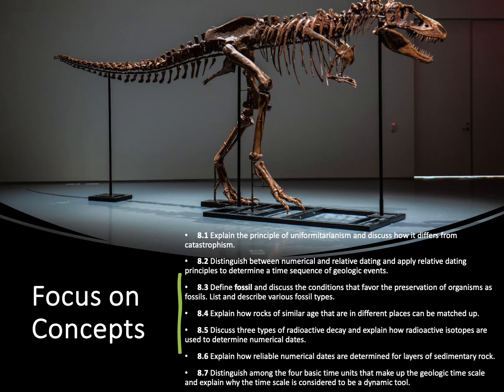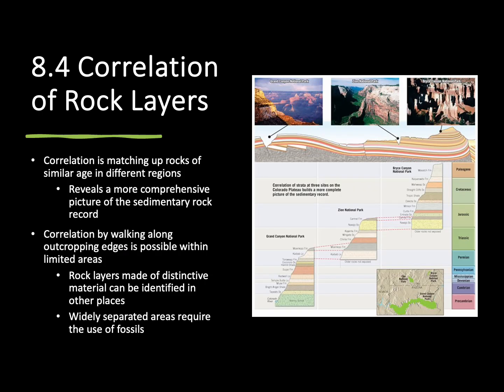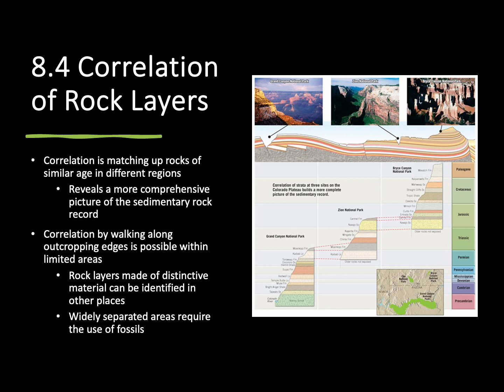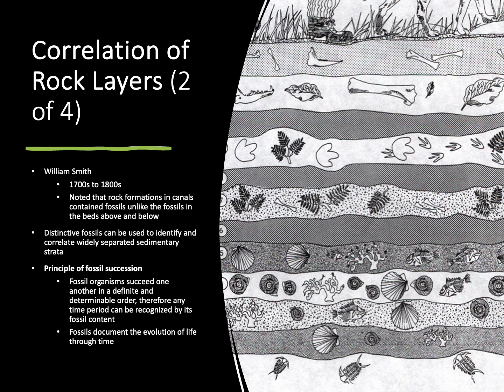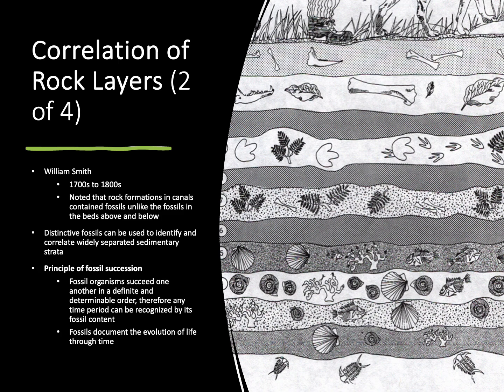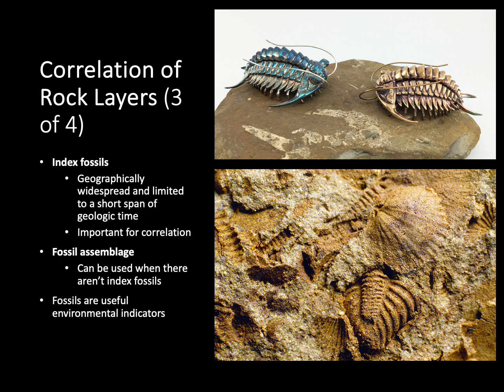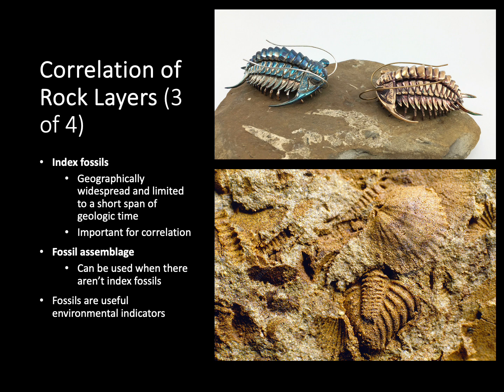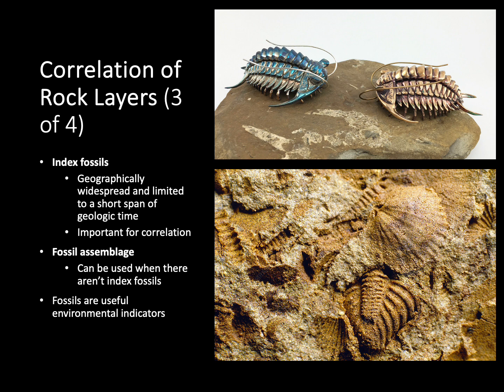Correlation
8.4 Explain how rocks of similar age that are in different places can be matched up.